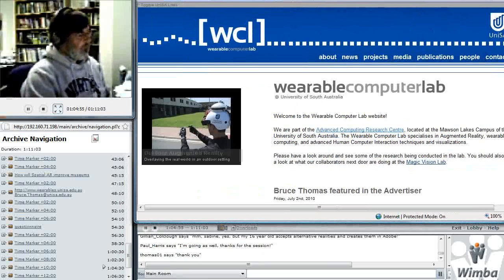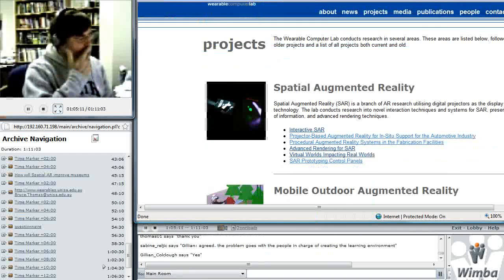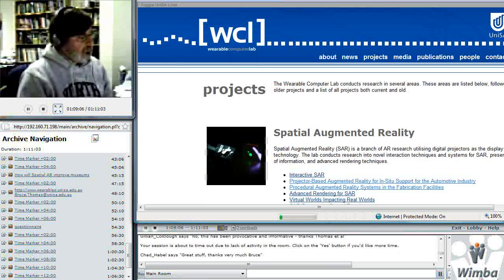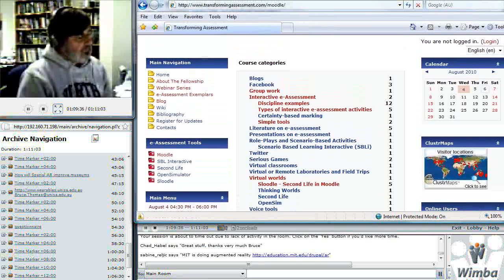[7 of 7] Augmented Reality in Education Web Seminar - 4 Aug 2010